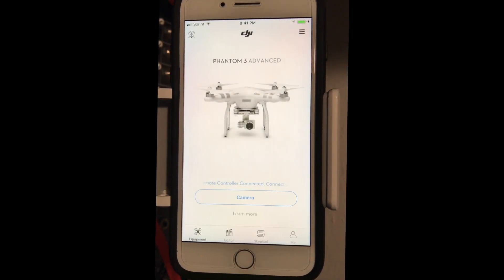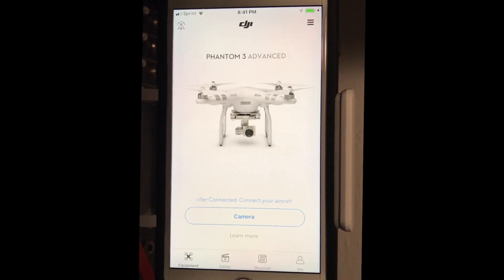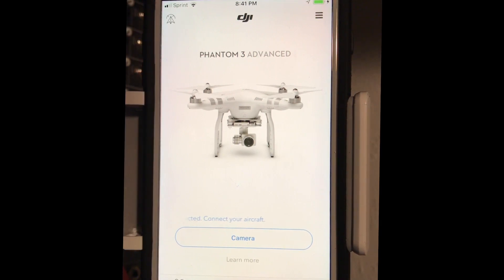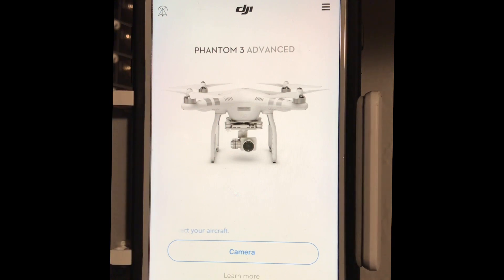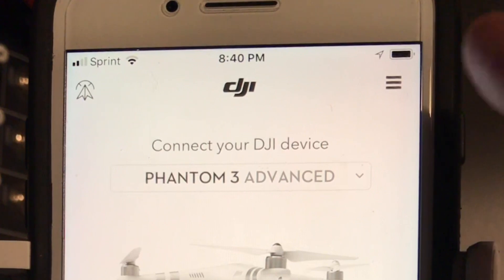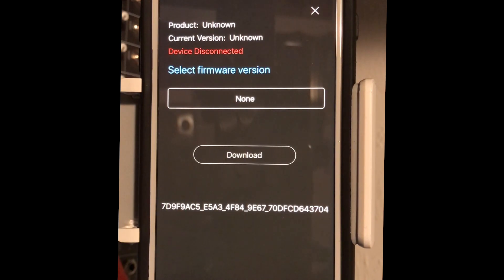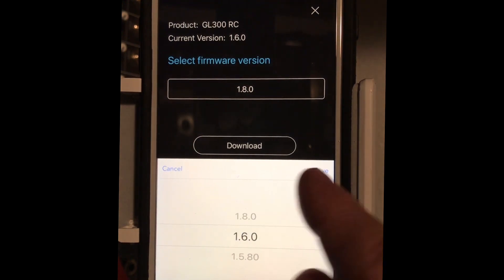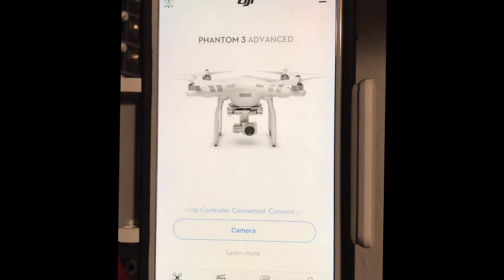DJI Controller Fix (firmware) for Phantom 3 Advanced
DJI Controller Fix after a firmware failure using the DJI Go app on an iPhone w/iOS 11